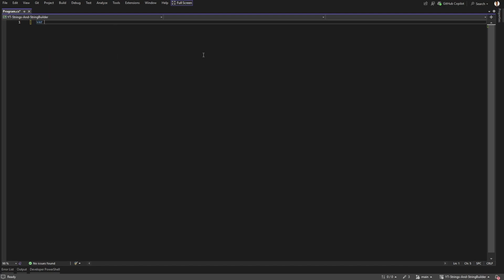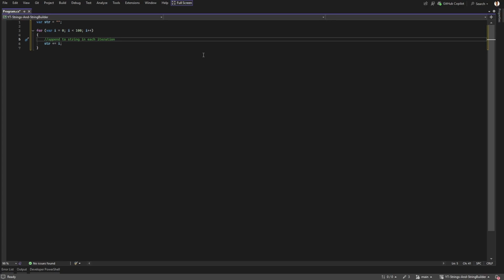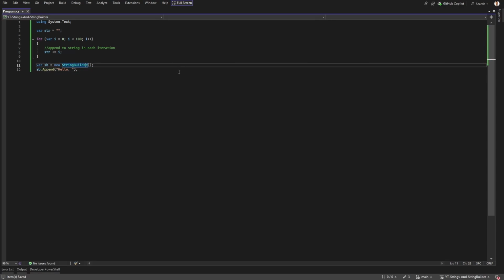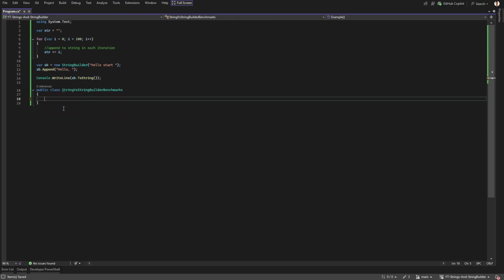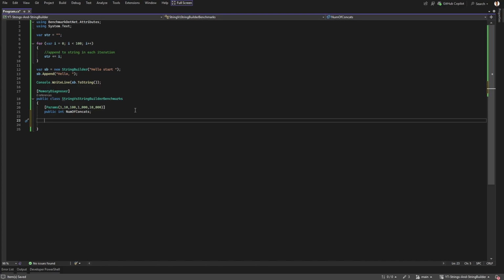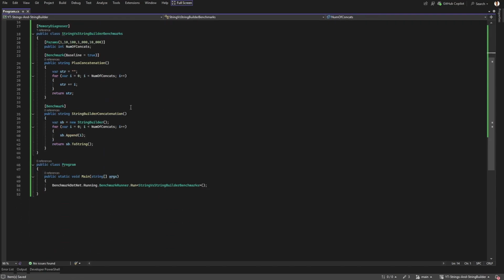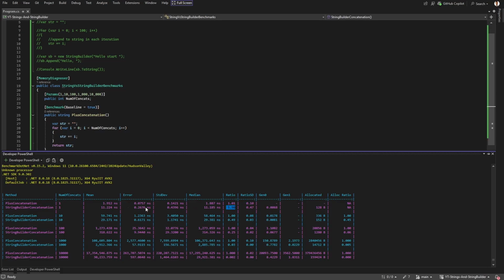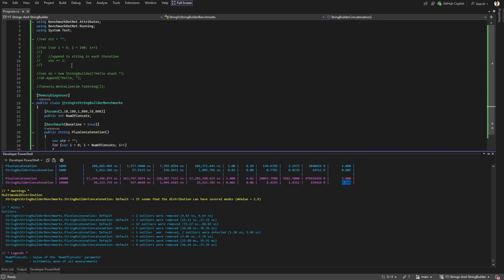C#: Using StringBuilder for efficient string concatenation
In this video we will explore how to use StringBuilder for efficient string concatenation.